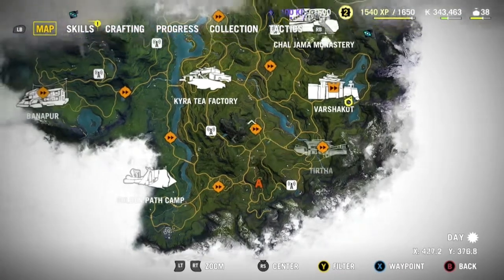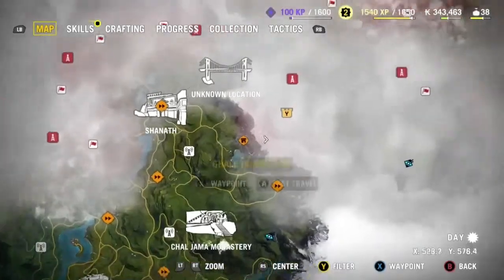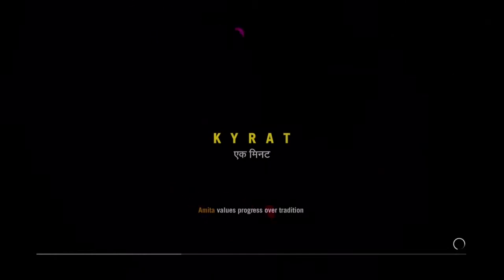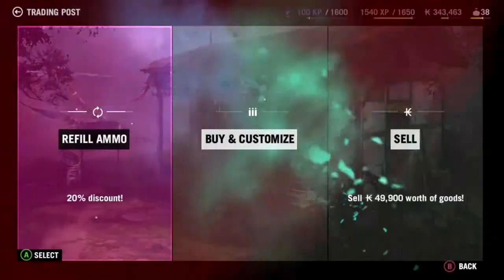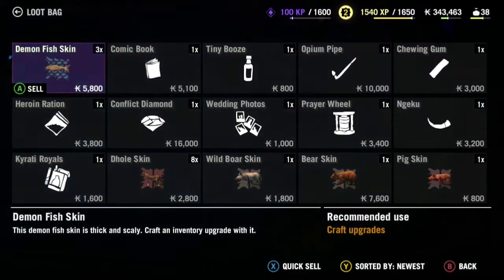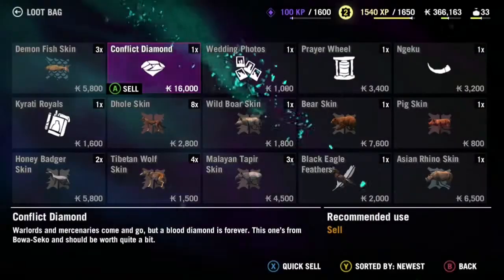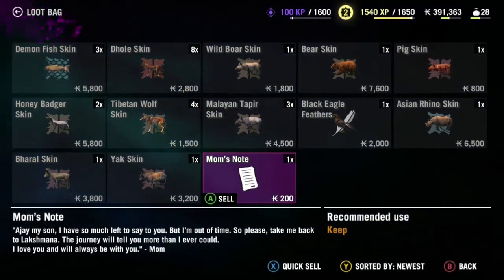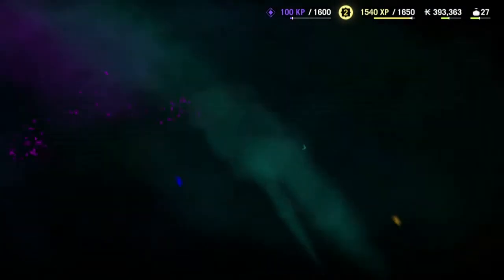FARCRY4 How to sell and buy things